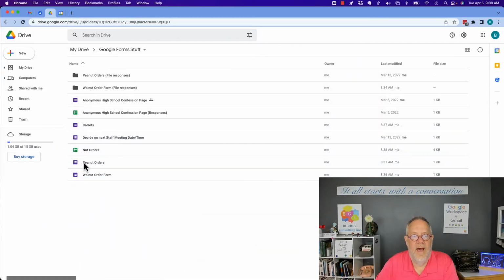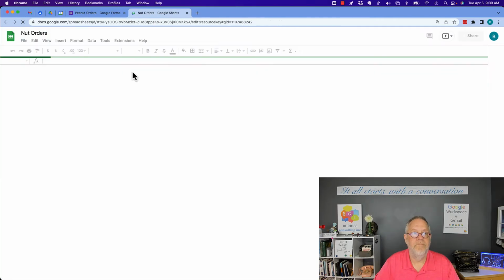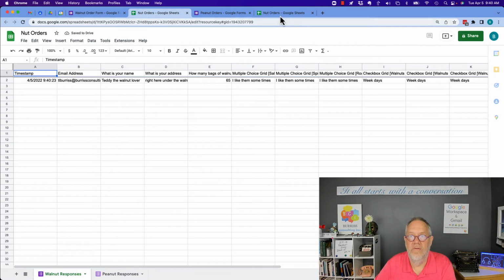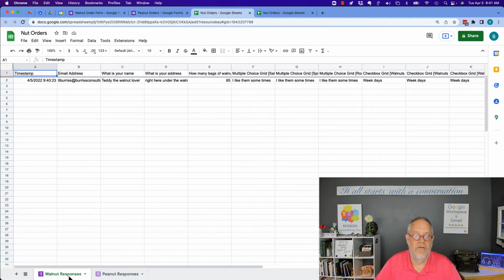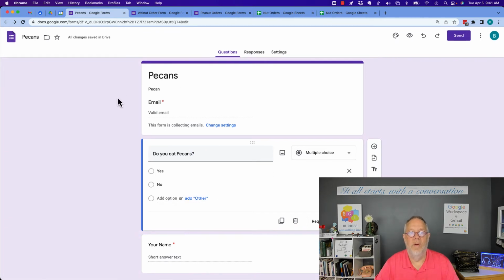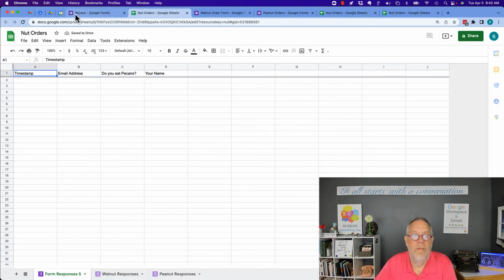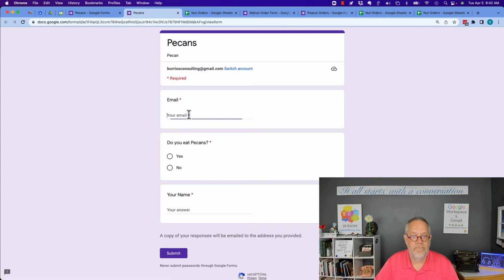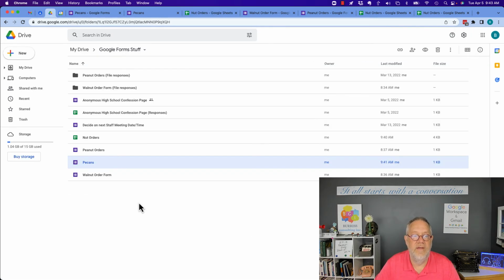Can different Google Forms go to the same Google Sheet in Google Workspace or Gmail accounts?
Yes - I tested using multiple Google Forms in the same Google Sheet. It works very easily.